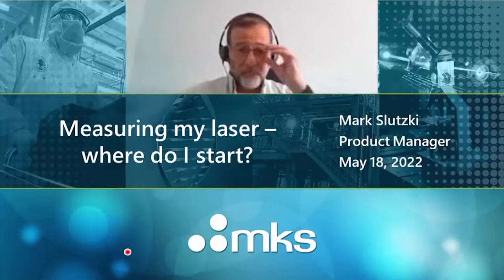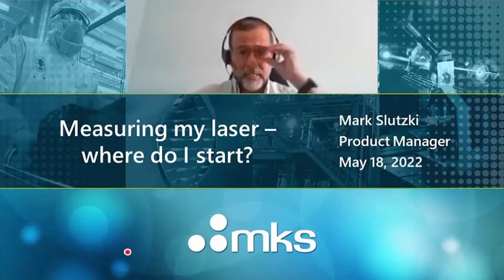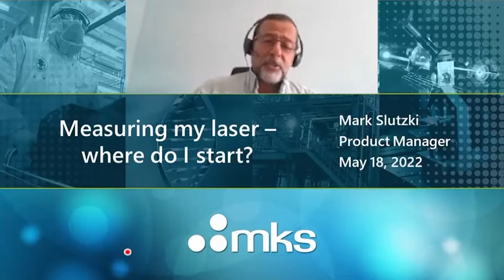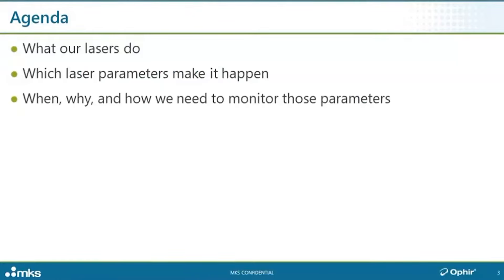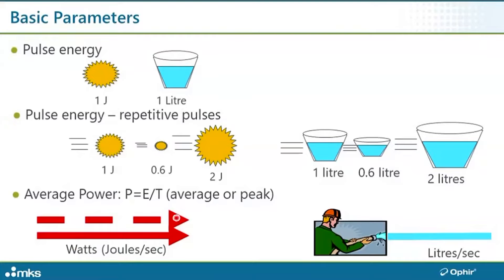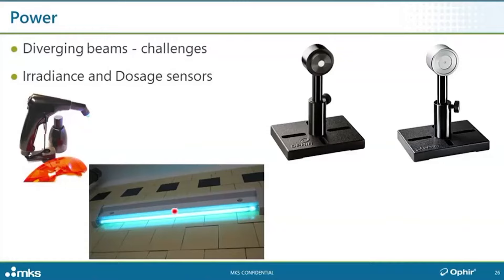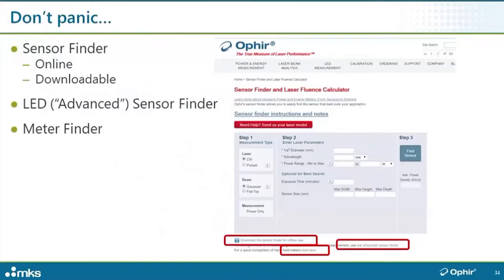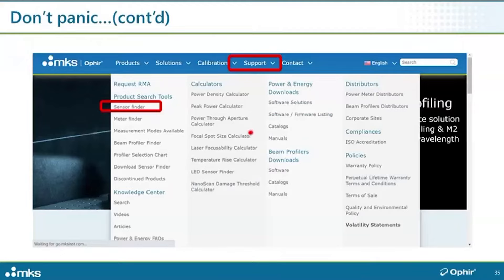On-demand Webinar: Measuring My Laser…Where Do I Start?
Learn the basic principles, and best practices of laser measurement
You have a laser you're about to start working with?
You have enough experience with other technologies to know that you want to verify its performance; so, you start looking for a tool to measure the laser's…well, what?
In other words: Where do I start? What exactly do I need to measure, when, and how? (Not to mention, why?)

In this webinar you will learn:
• What the various laser parameters mean
• Which are important to check and when
• What types of instruments to use for which laser measurements
And more…